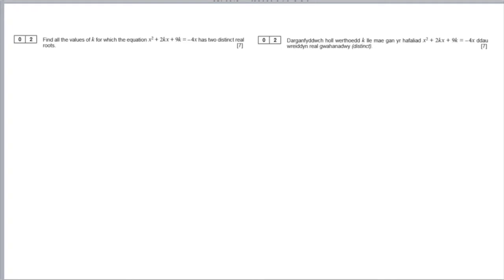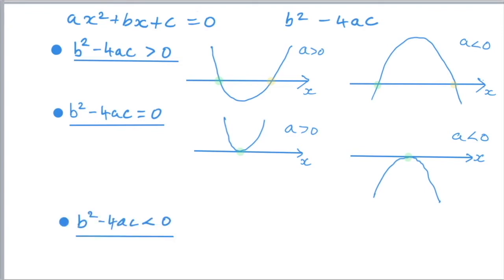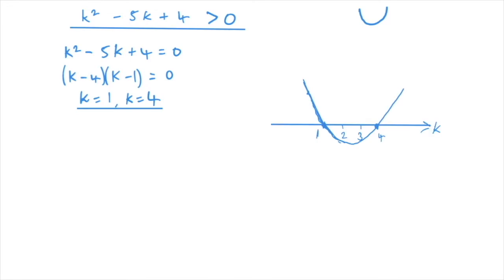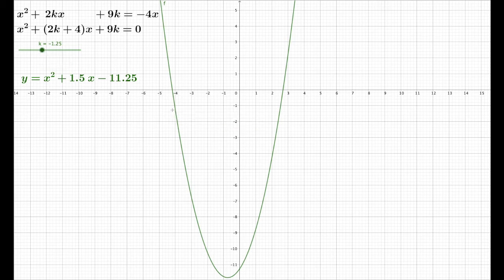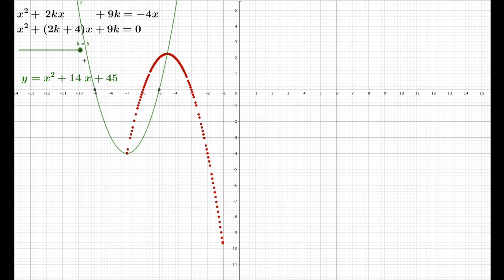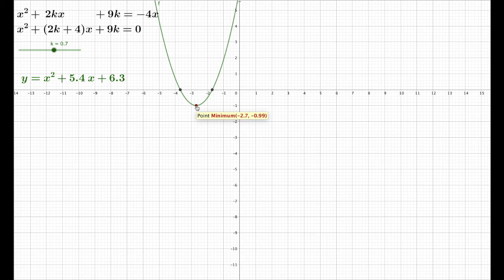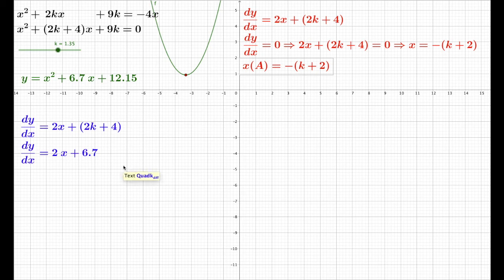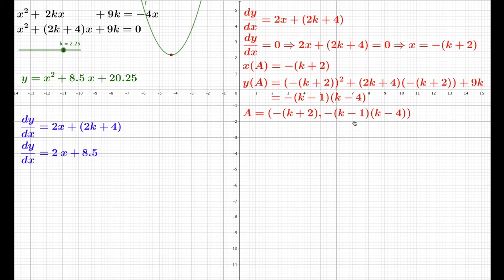Jun 19 M AS U1 Q2 Roots of a quadratic for variable k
Additions are:
The path of the minimum is a reflection of the original quadratic
Using calculus to solve this problem